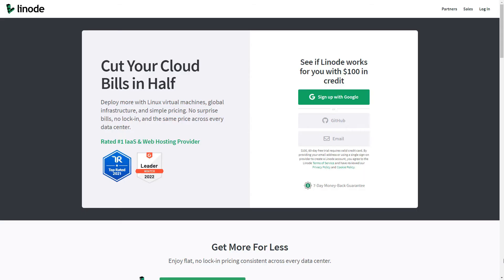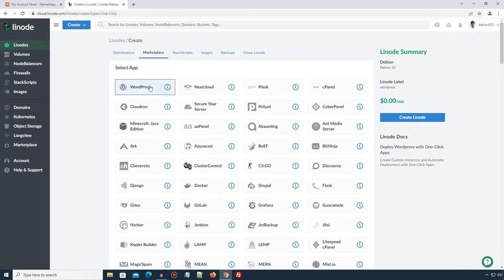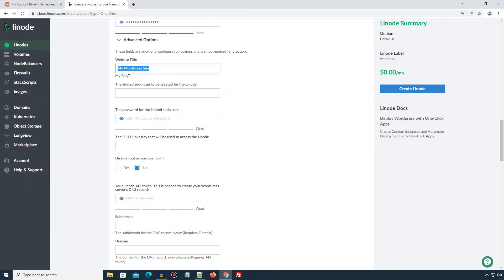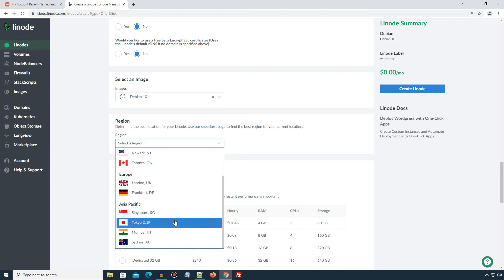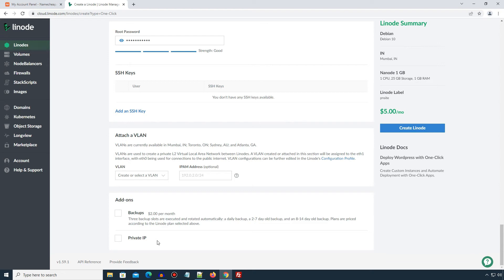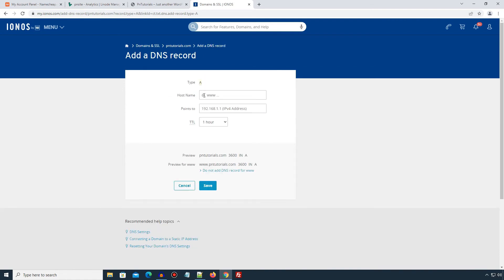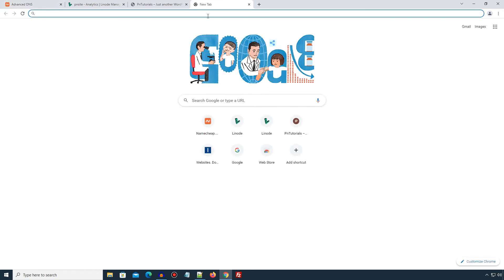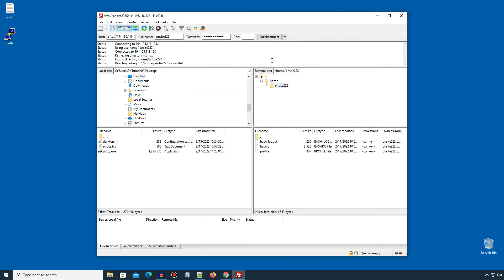Create WordPress 4.9 website on Linode [Step-by-Step Tutorial]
If you want to setup a WordPress 4.9 website on Linode, then you should checkout this step-by-step tutorial. You might have recently purchased a domain name. And want to setup a WordPress site. Here in this video tutorials, I've step by step explained. How you can setup a Linode server with pre-installed WordPress 4.9

Linode provides virtual servers that make it easy and affordable for you to host anything in the cloud. Linode has 11 global data centers and is trusted by over 1M developers worldwide. A 24/7/365 support is available by phone or support ticket regardless of your plan size. Linode provides simple pricing with monthly caps ensures no hidden fees. Generous monthly transfer built in means no large bills surprises like you get from AWS or Azure.
Get started on Linode today with $100 in Free Credit.

# Chapters #

0:00 Introduction
0:30 Linode $100 Free Credit OFFER
0:41 Requirements
1:46 Create new Linode instance with WordPress 4.9
12:25 DNS setting at ionos domain registrar
14:36 DNS setting at namecheap domain registrar
16:15 Login to WordPress admin panel
17:12 Connect to Linode server via SSH using Putty
18:00 Connect to Linode server using FileZilla FTP client
18:46 End message, try yourself, ask questions & checkout Linode OFFER